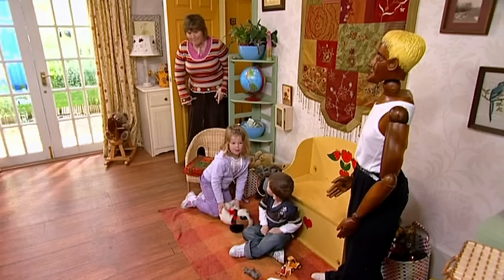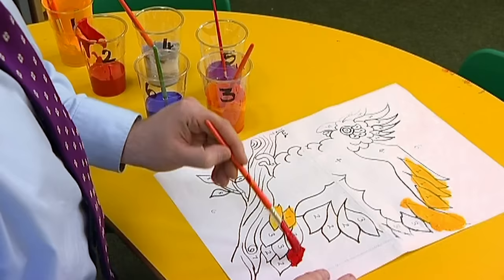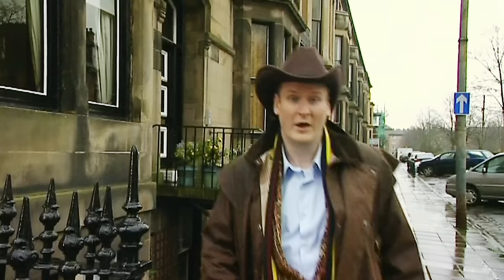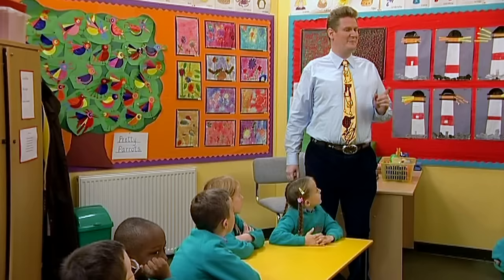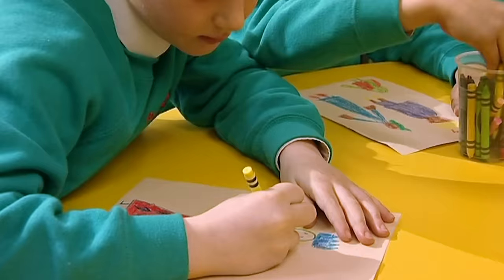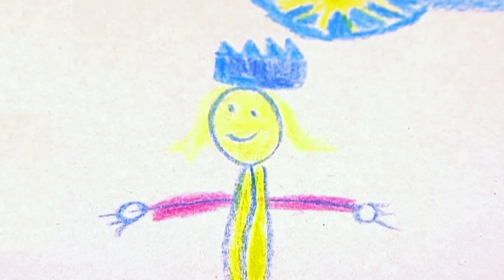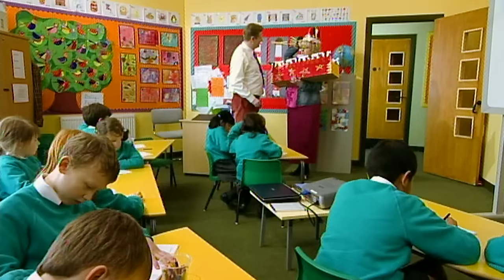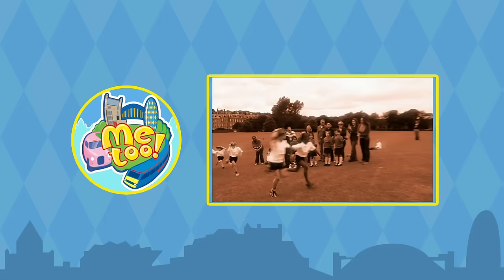Me Too! - Working at the School | Mickey John Compilation | Full Episodes | TV Show for Kids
Join Mickey John for a day of work, at Riverseafingel Primary School.

Me Too! is a TV series about the parallel lives of parents at work and their children, who stay with warm-hearted minder Granny Murray in the town of Riverseafingal in Scotland.
The series follows six parents and their children including Rebecca, Jack, Kai and Lisa and a dog called Sampson who are apart during the day as the children go to Granny Murray's and the parents go to work.